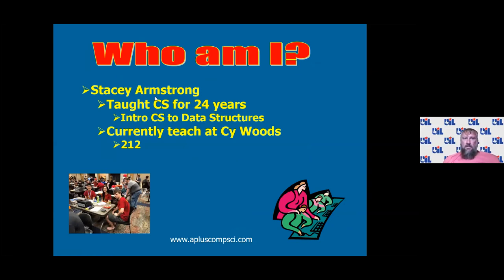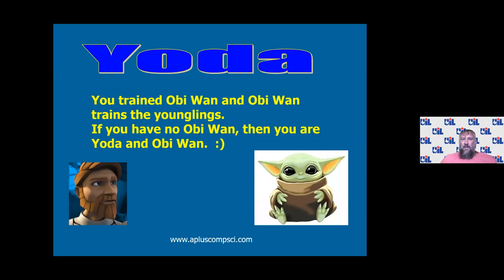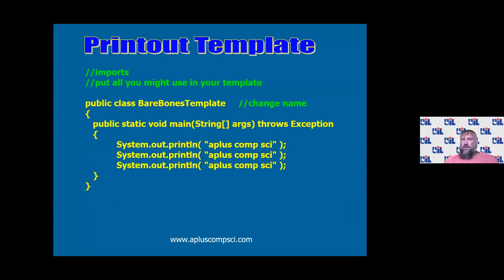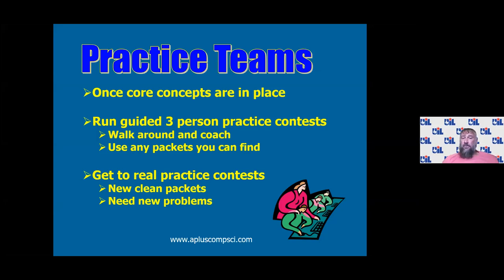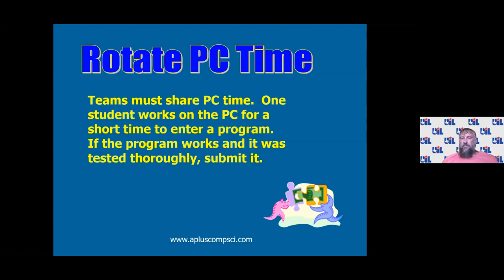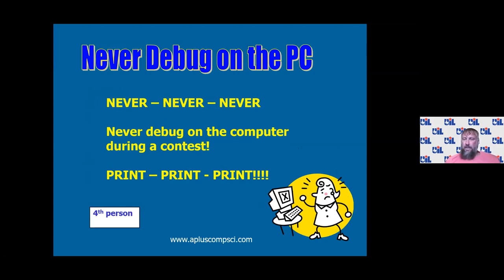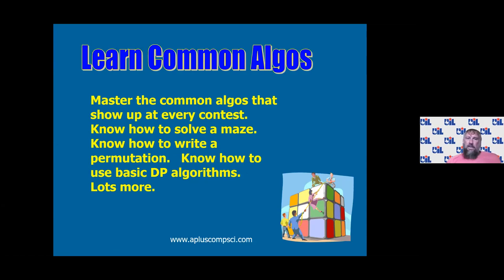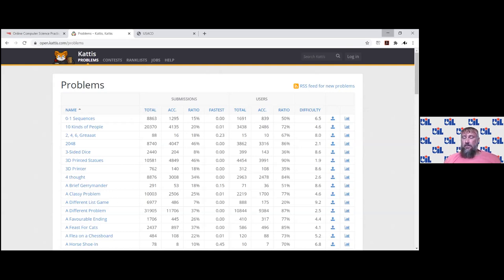Computer Science - Advanced Contest Strategies - Stacey Armstrong, Cypress Woods HS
Advanced coaching strategies for building a winning CS program.